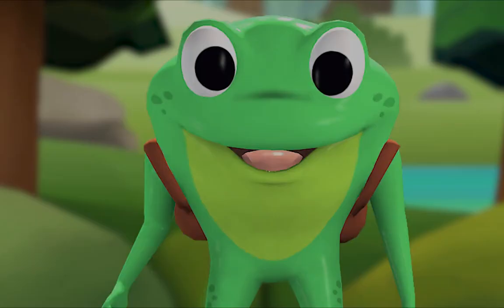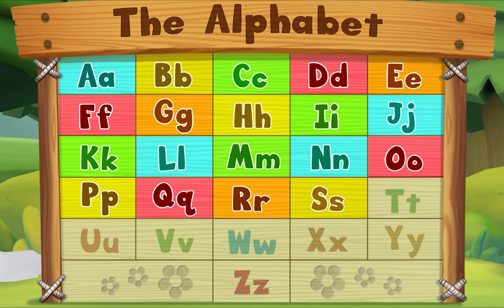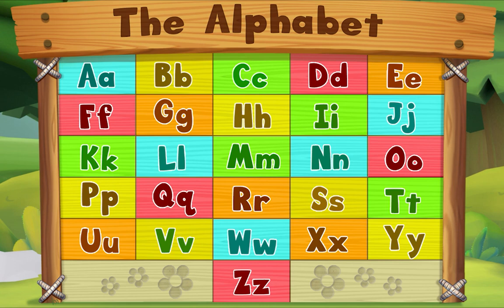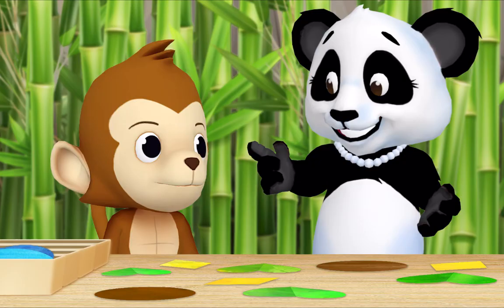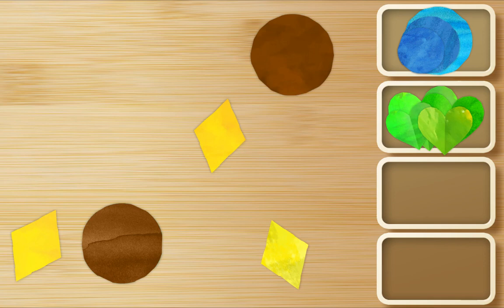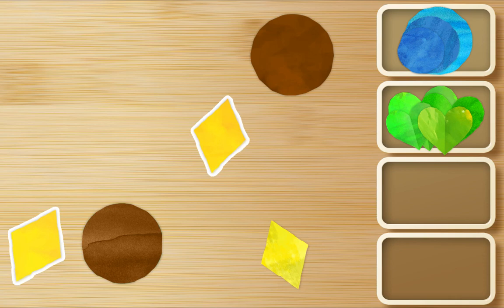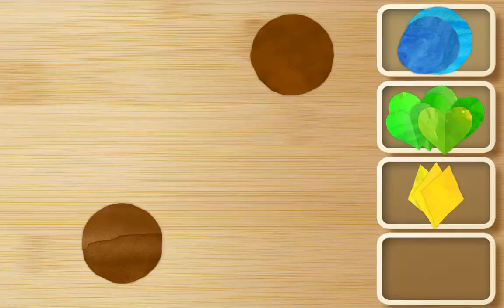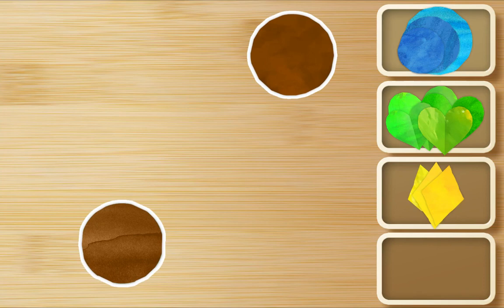Animal Island Learning Adventure (AILA) Preschool Learning System | Learning Session